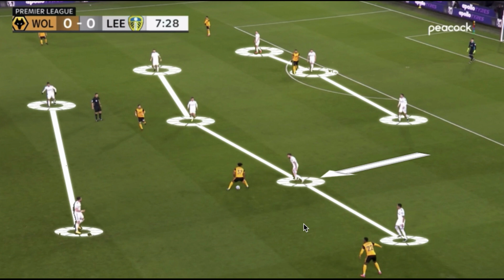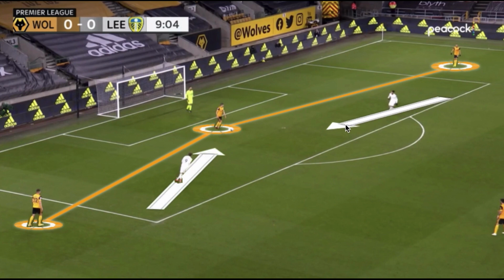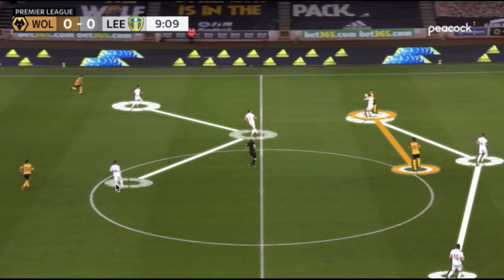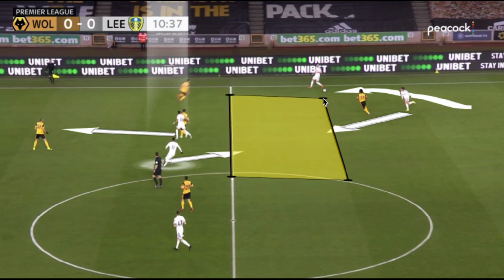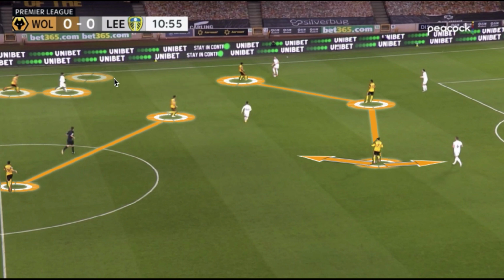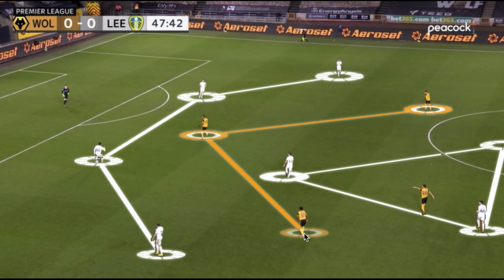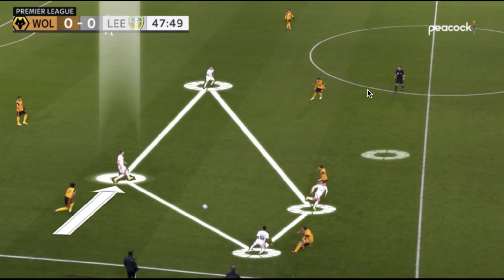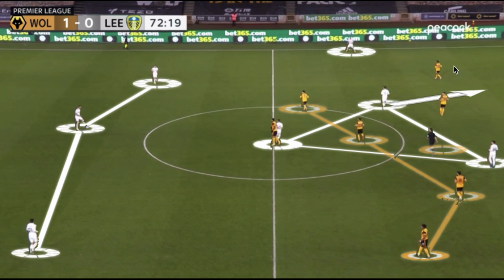Should Wolves Be Higher in The Table? - Find Out Here - Leeds vs Wolves Tactical Analysis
Nuno Espirito Santos Lines Wolves up in their usual 5-2-3 vs Bielsa's Leeds playing their usual 4-3-3 with a few rotations in the defensive and offensive phases.

Leeds looked to establish numerical equality in their first line via their defenders. Wolves looked to win the ball back in advantageous areas using their front three and implementing dual roles among them.